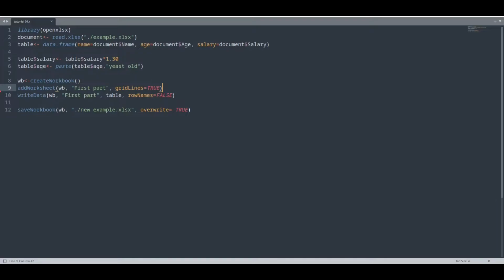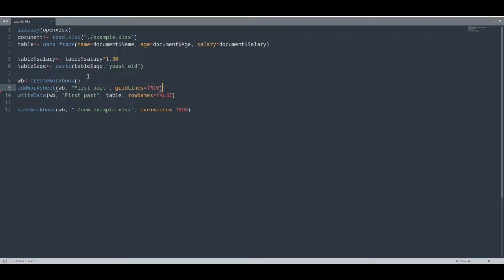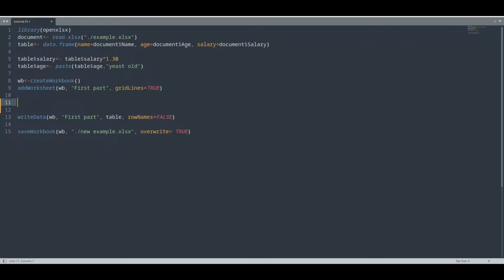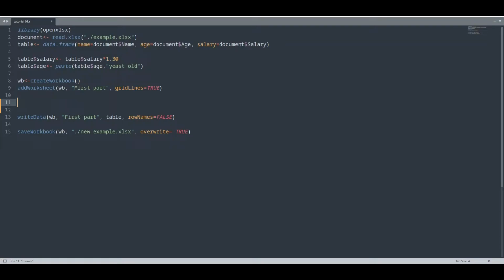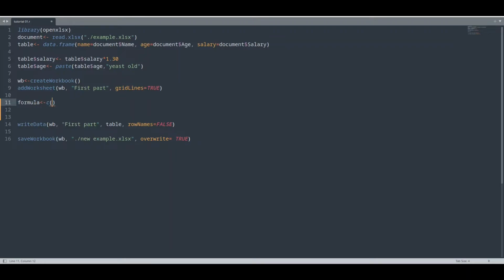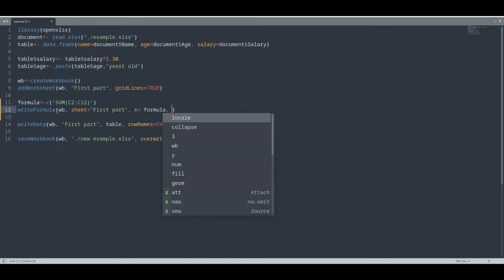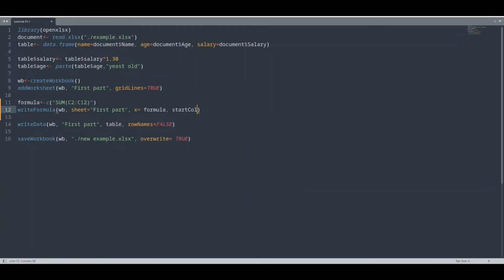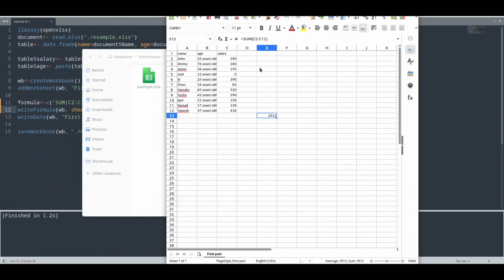OPENXLSX - How to use formula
In this episode of Excel files with R, we are going to discuss excel formulas with opexlsx library and R programming languages. Formulas are quite useful feature of excel documents.